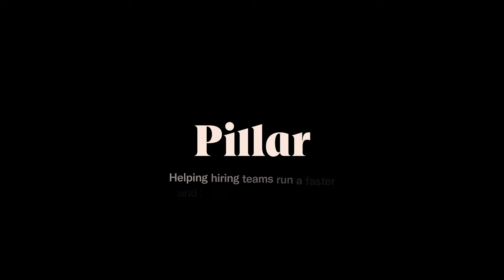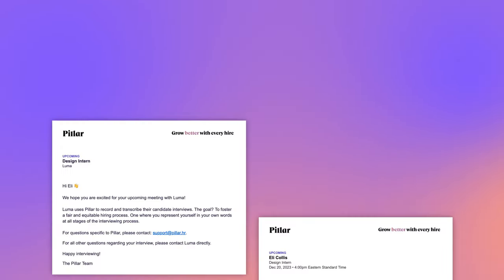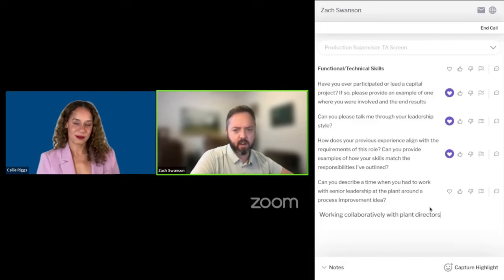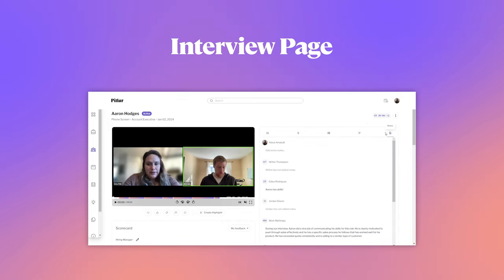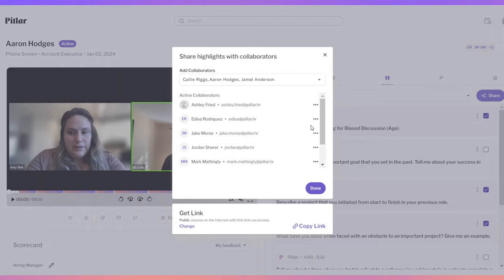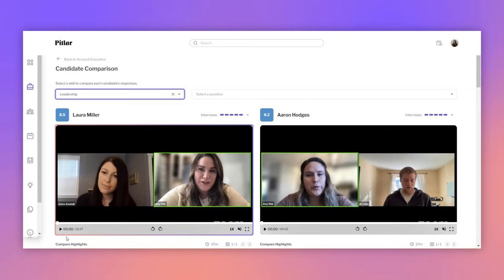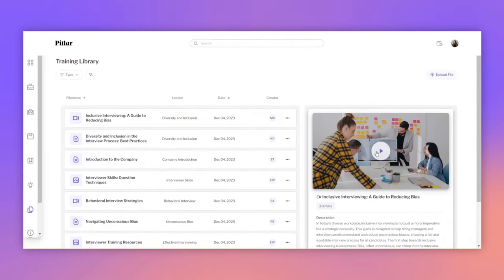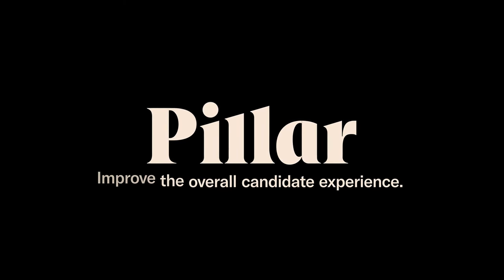Pillar Demo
See Pillar in action! Pillar is an interview intelligence platform that helps companies modernize their interview process. At Pillar, we understand that exceptional talent is the foundation of successful businesses. By recording virtual interviews, Pillar harnesses the power of AI to enable hiring teams to run a faster and better interview process via structured interviews, feedback collection, interviewer training, and more.